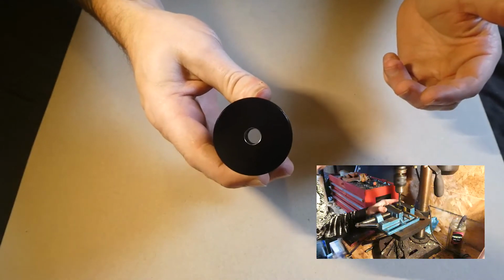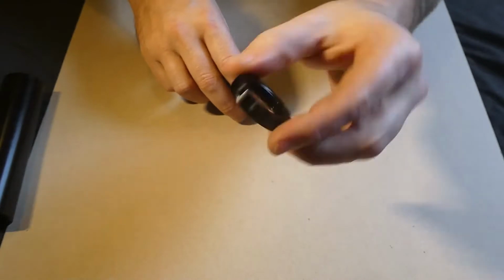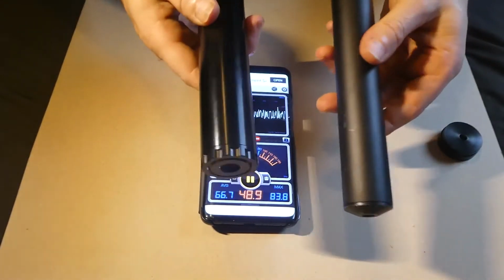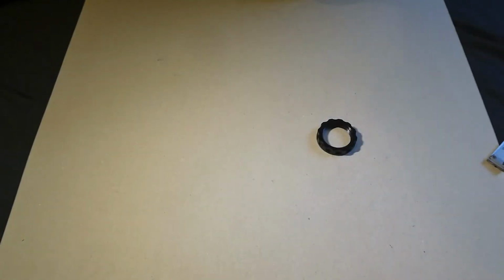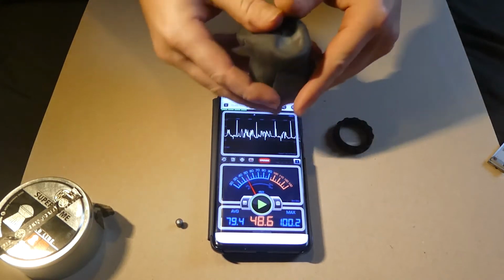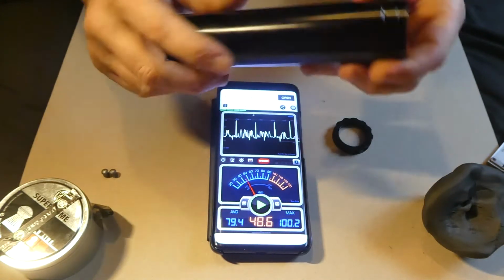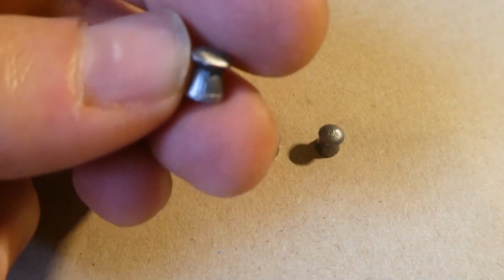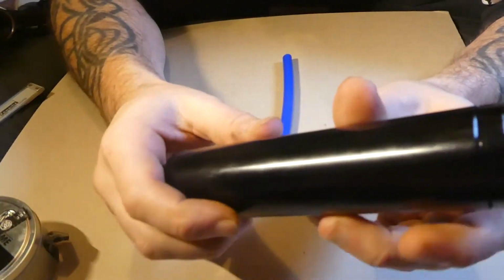Review and test of an AliExpress "Solvent trap" on my BSA Scorption T-10 PCP air rifle Part 1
Testing the build quality and performance of the Aliexpress cheapo "solvent trap" against the well known and widely respected Weihrauch silencer.